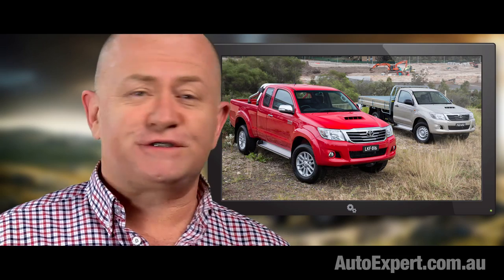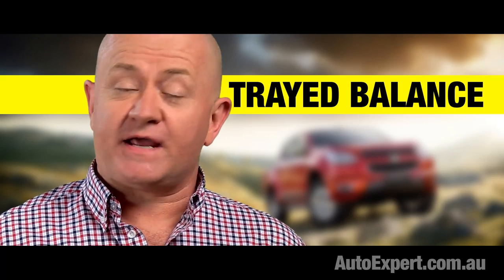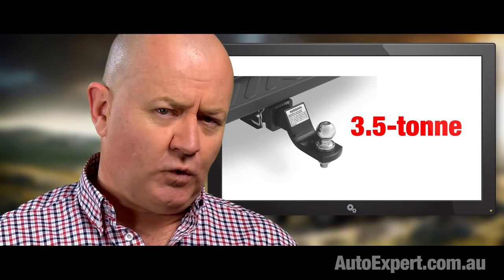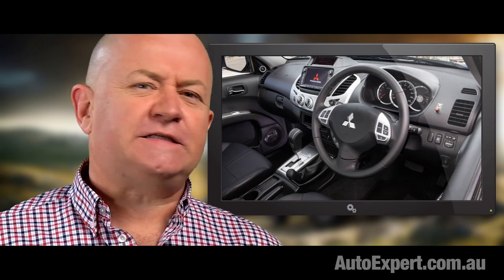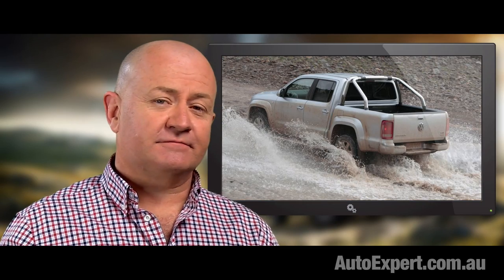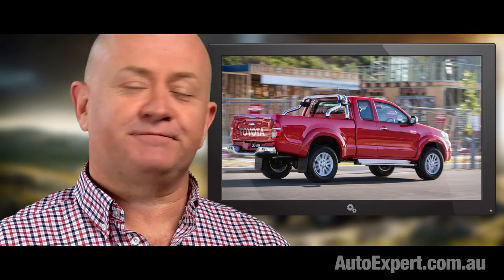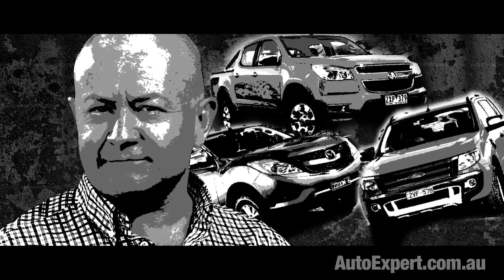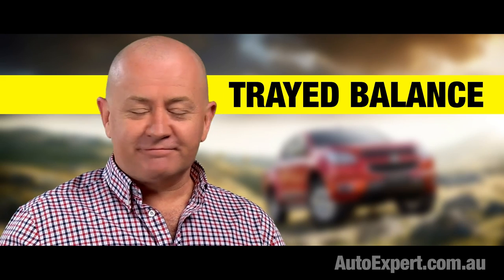Best 4WD Ute Review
The 4WD ute segment is drowning in dogs. But there are only three 4WD utes you should seriously consider buying. So let’s use the hi-tech miracle of objective criteria to process the breed through the automotive abattoir. This is the ultimate 4WD dual-cab ute review and comparison test.

The options are Toyota HiLux, Nissan Navara, Mitsubishi Triton, Ford Ranger, Isuzu D-Max, Holden Colorado, Mazda BT-50, and Volkswagen Amarok. Plus there's the Foton, the Mahindra, the Tata, the Great Wall and the Ssangyong (the great monuments to automotive ugliness).

If you're in the market for a 4WD ute, you are drowning in choice. Nobody has the time to test-drive all 13 - so let's slash the market down to a short-list of three. One clearly in front and a dead heat for second. Can you guess what 4WD ute wins?